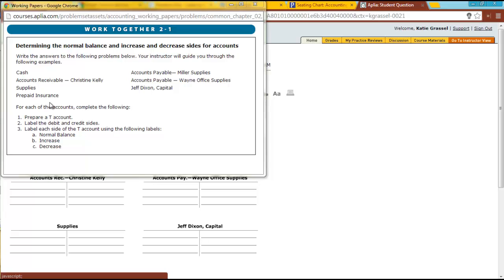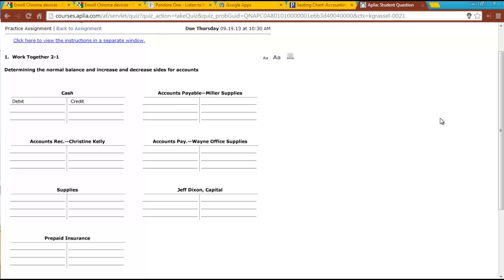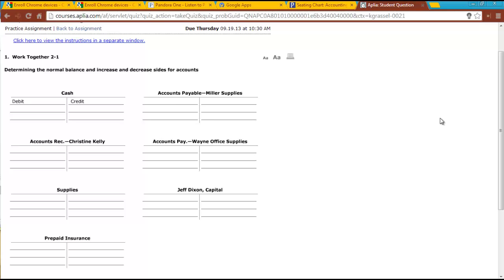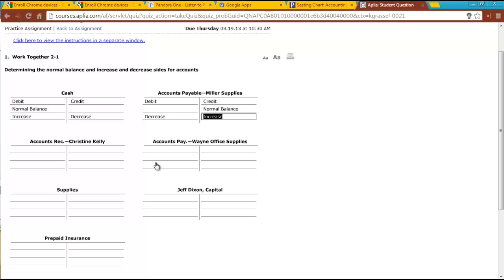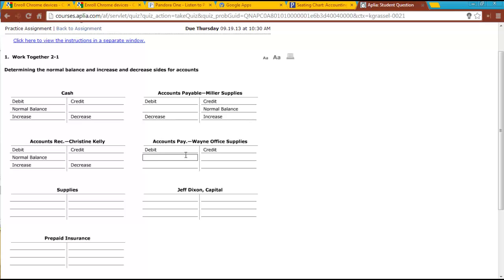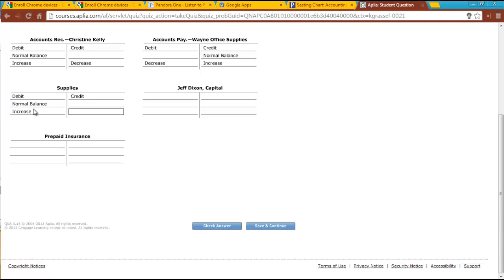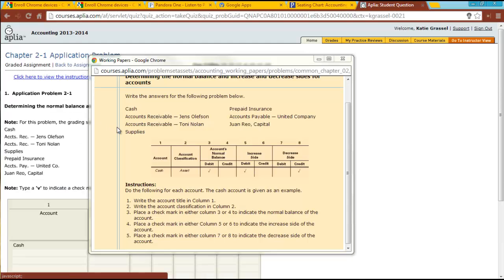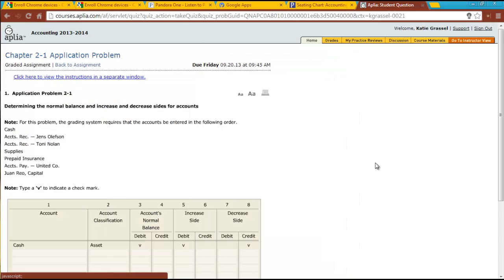Work together 2-1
T accounts, marking account classifications, debit-credit, increase-decrease